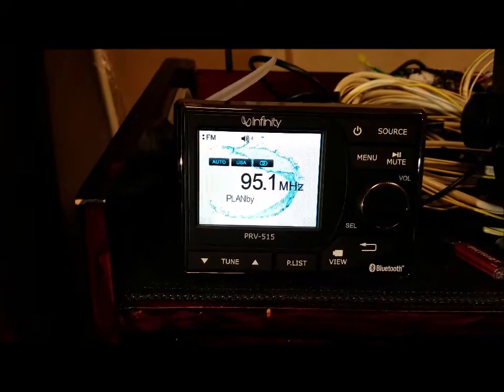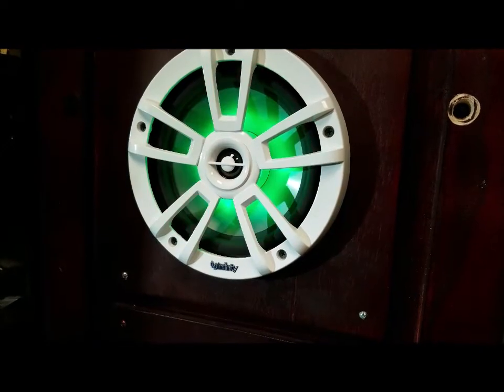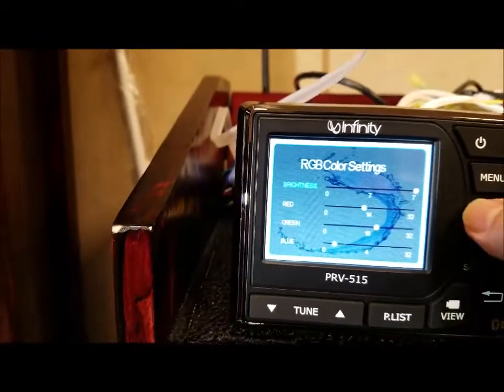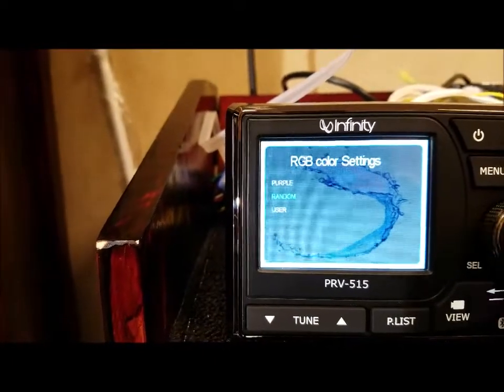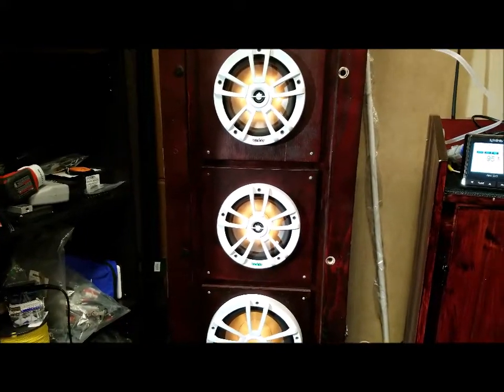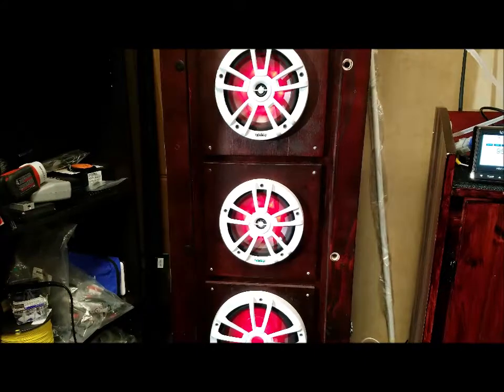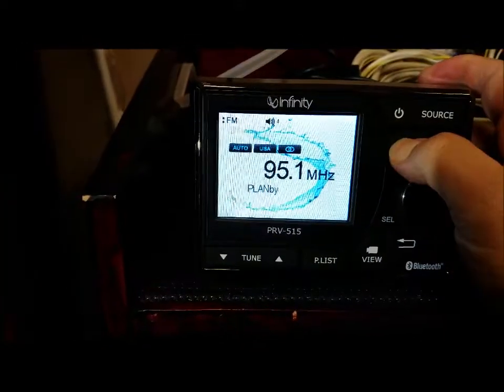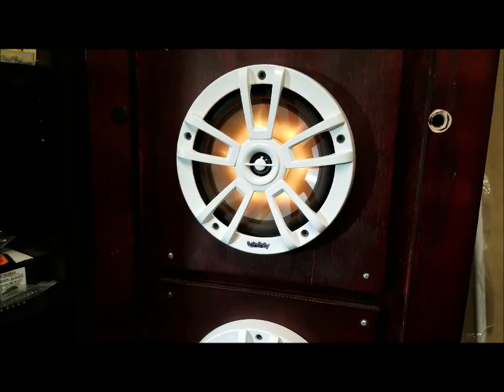PRV515 NewRGBsettings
New RGB settings for PRV515